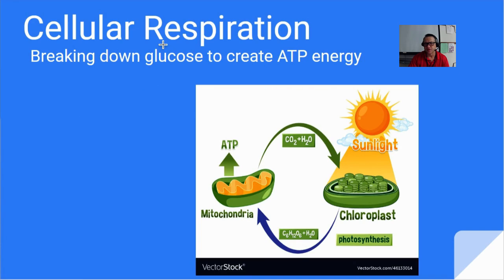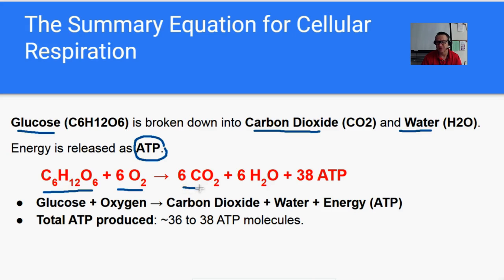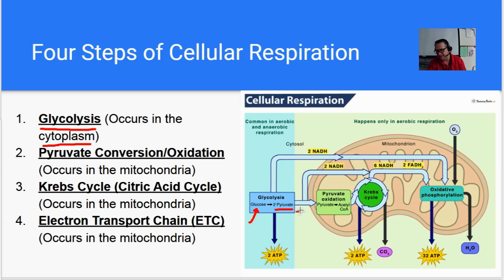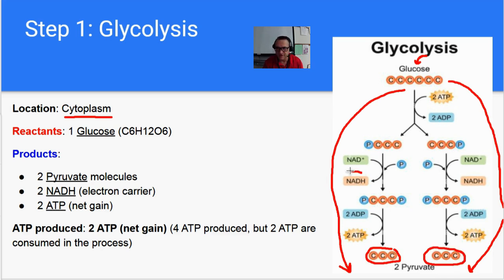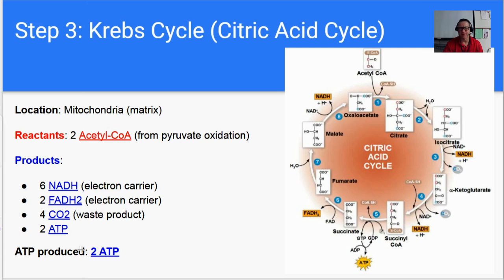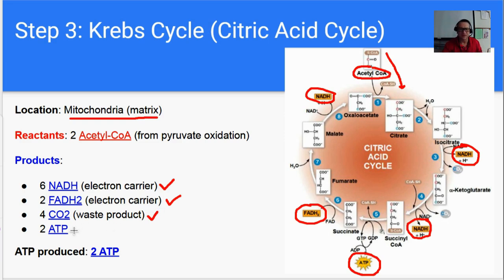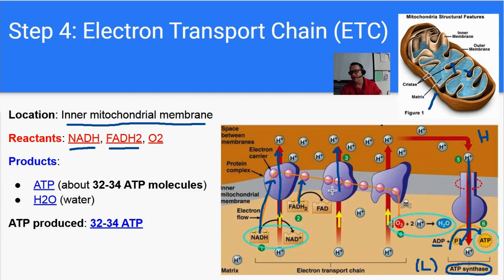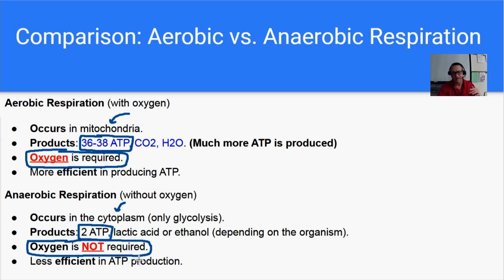TW Cellular Respiration 24-25